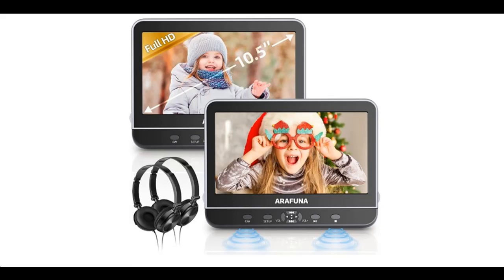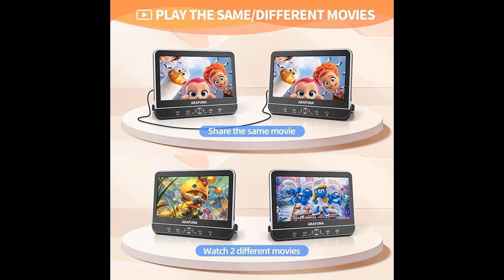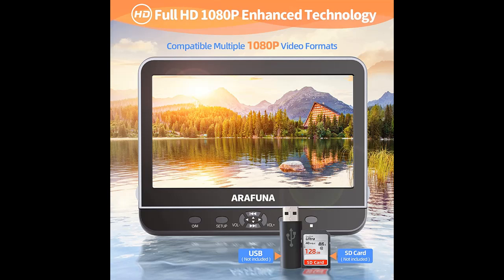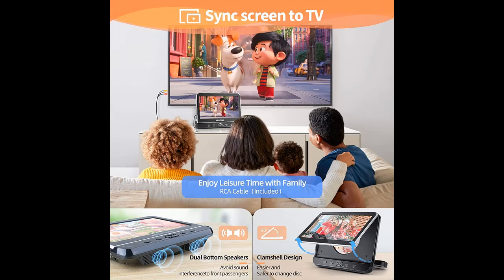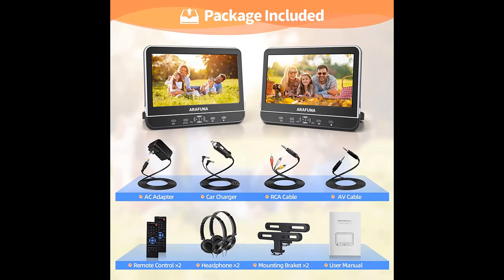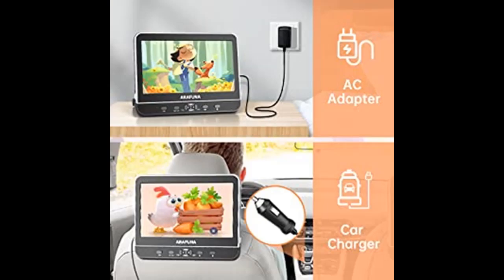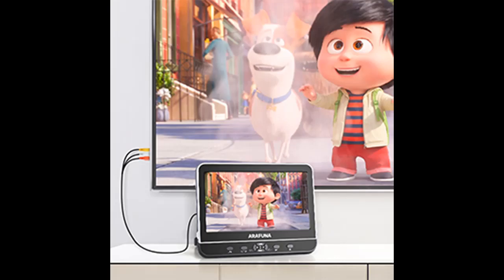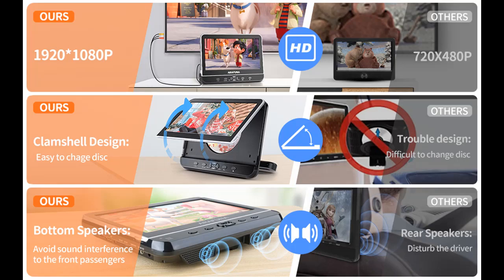Arafuna Car DVD Player Dual Screen Play A Same or Two Different Movies, Headrest DVD Player for Car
Overview/Details/Reviews| Arafuna Car DVD Player Dual Screen Play A Same or Two Different Movies, Headrest DVD Player for Car Support 1080P HD Video, USB/SD,Regions Free, Last Memory

Arafuna Car DVD Player Dual Screen Play A Same or Two Different Movies, Headrest DVD Player for Car Support 1080P HD Video, USB/SD,Regions Free, Last Memory